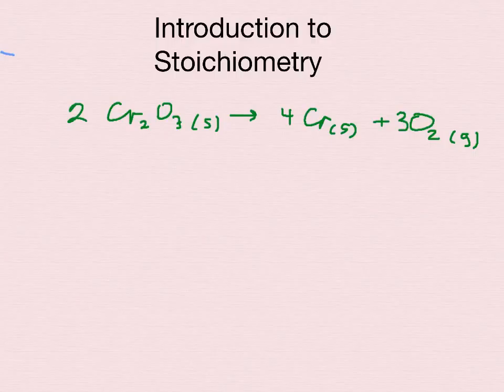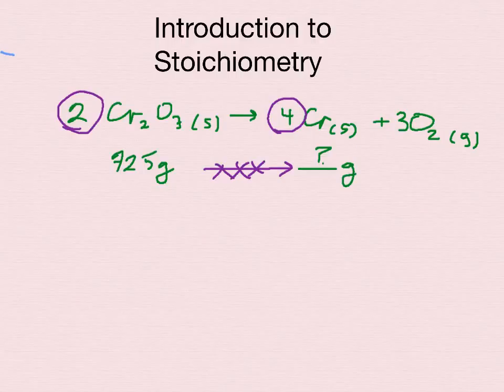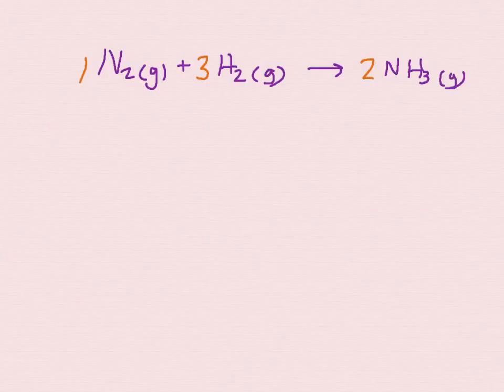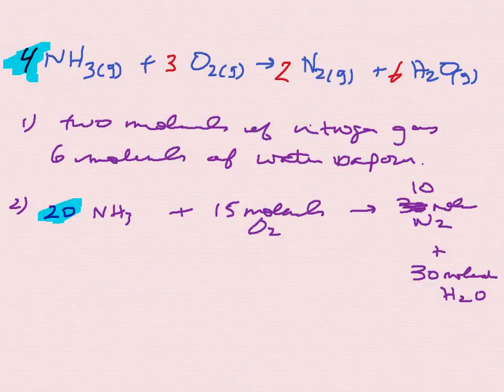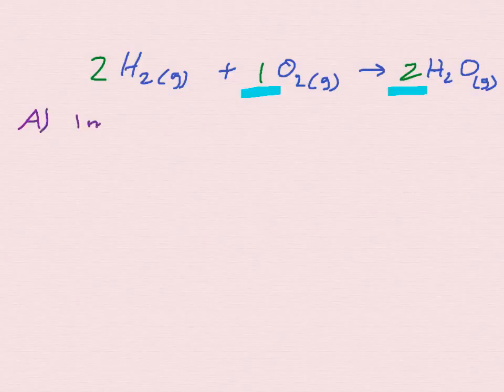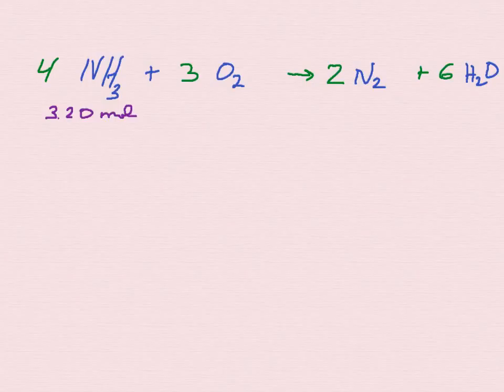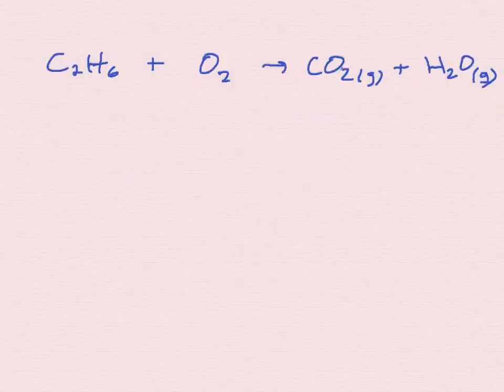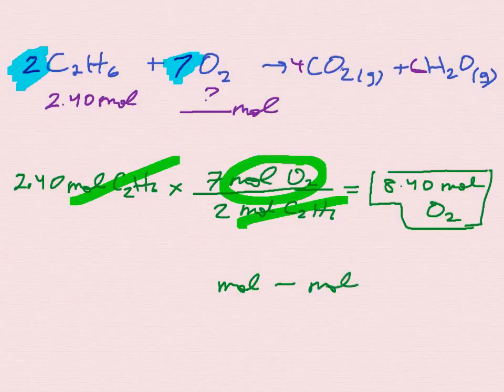Intro to Stoichiometry